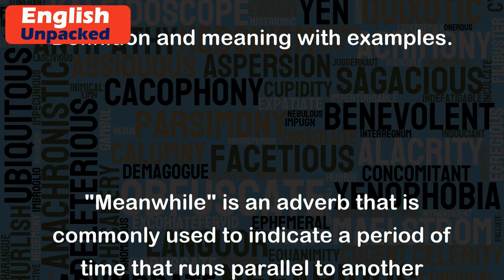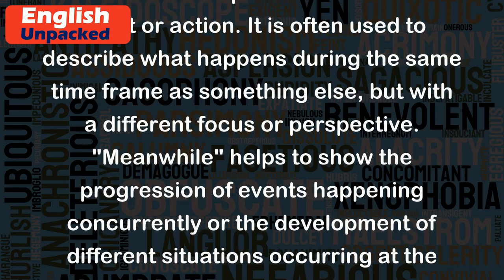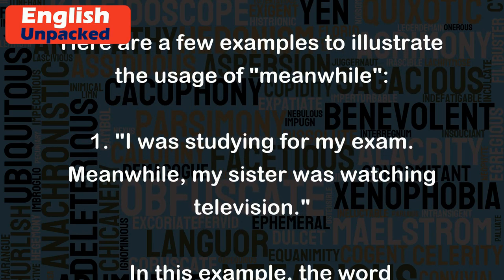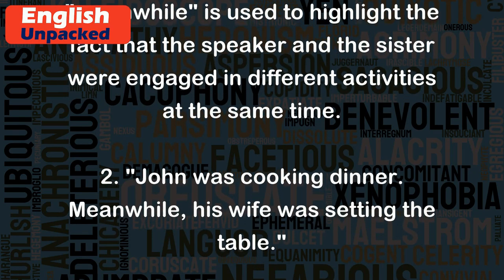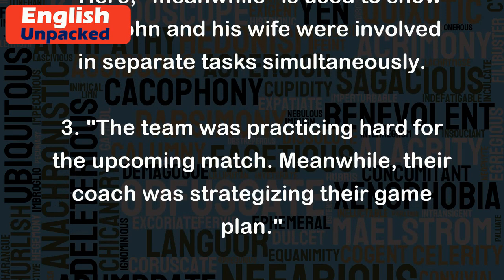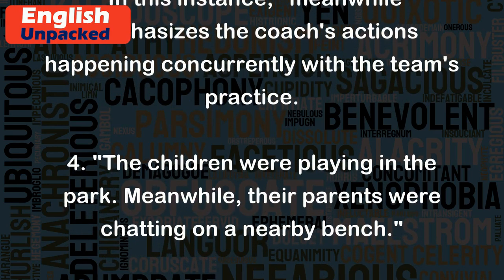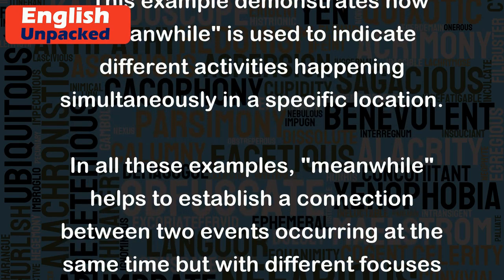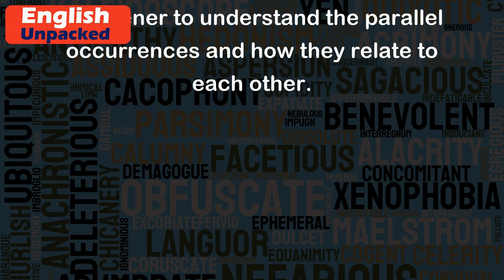Meanwhile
"Meanwhile" is an adverb that is commonly used to indicate a period of time that runs parallel to another event or action. It is often used to describe what happens during the same time frame as something else, but with a different focus or perspective. "Meanwhile" helps to show the progression of events happening concurrently or the development of different situations occurring at the same time.
Here are a few examples to illustrate the usage of "meanwhile":
1. "I was studying for my exam. Meanwhile, my sister was watching television."
   In this example, the word "meanwhile" is used to highlight the fact that the speaker and the sister were engaged in different activities at the same time.
2. "John was cooking dinner. Meanwhile, his wife was setting the table."
   Here, "meanwhile" is used to show that John and his wife were involved in separate tasks simultaneously.
3. "The team was practicing hard for the upcoming match. Meanwhile, their coach was strategizing their game plan."
   In this instance, "meanwhile" emphasizes the coach's actions happening concurrently with the team's practice.
4. "The children were playing in the park. Meanwhile, their parents were chatting on a nearby bench."
   This example demonstrates how "meanwhile" is used to indicate different activities happening simultaneously in a specific location.
In all these examples, "meanwhile" helps to establish a connection between two events occurring at the same time but with different focuses or perspectives. It allows the reader or listener to understand the parallel occurrences and how they relate to each other.